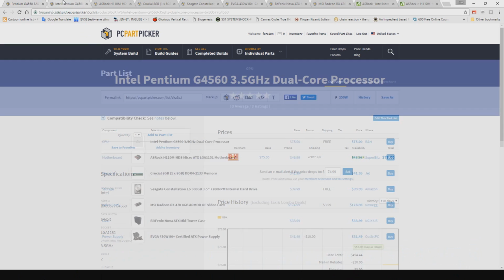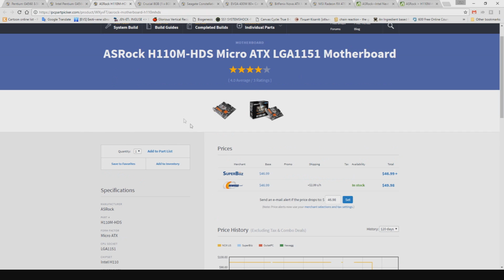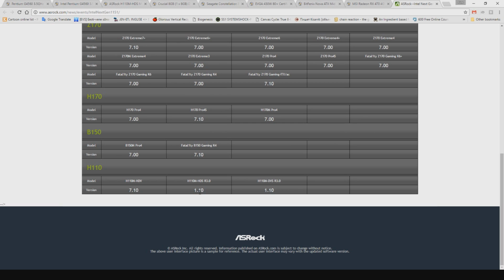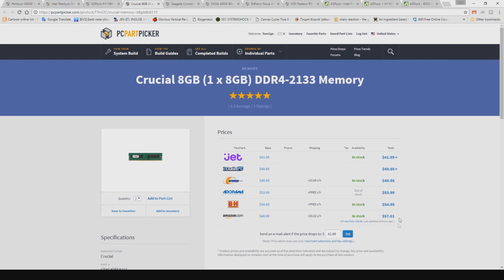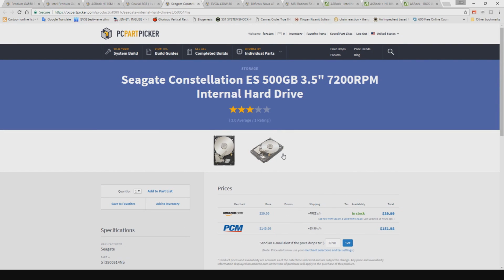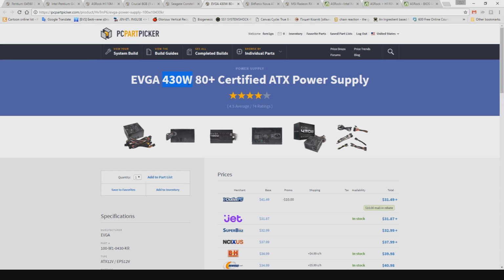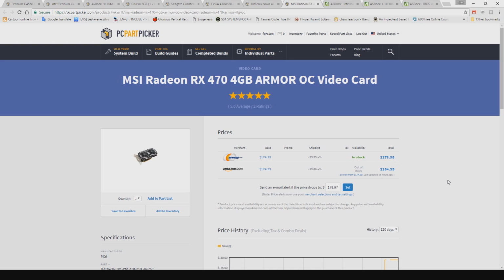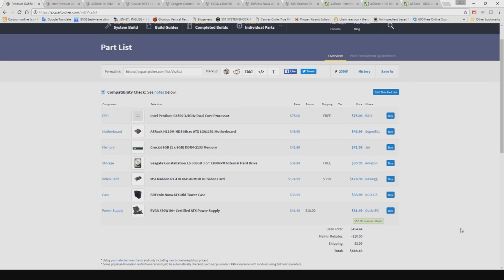$450 Budget Build featuring RX 470 & Pentium G4560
** !! ATTENTION !! **

All motherboards that were made after November should have the new BIOS chip installed. If you run into any problems, contact ASRock (or the manufacturer of your motherboard) and they will help you.

If you don't want the trouble of being nervous about everything working or not, you can increase your budget by $20 and get the cheapest B250 motherboard for around $70-$75, bringing the price of the build up to $470.

Link to ASRock BIOSes needed for Kaby Lake to run on the 100-series chipset

Link to the specific motherboard BIOS needed for the motherboard in this build

If you don't want the possible hassle with the SkyLake motherboard - you can raise your budget by around $20 and get an ASRock B250M-HDV, which will work with Kaby Lake out of the box.
RAM memory
Case - a bit more expensive on amazon, so you can choose another case if you wish
Video card - link to the Gaming X version as it's currently cheaper than the Armor card. Search for any deals on the 470 4 GB on other sites as well.

Want to buy video games for a bit cheaper?